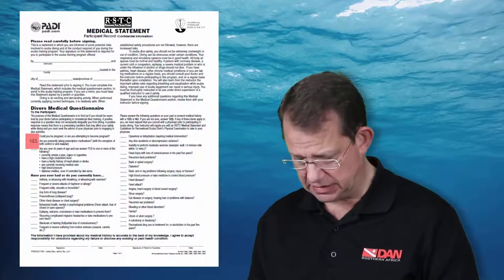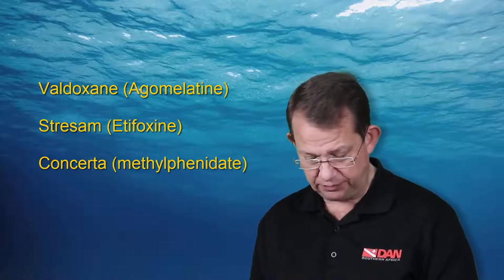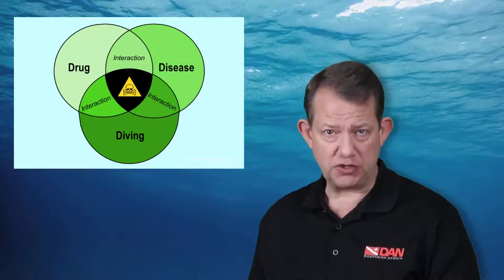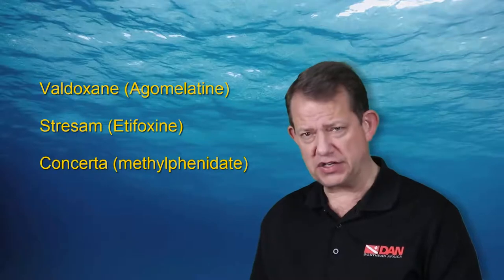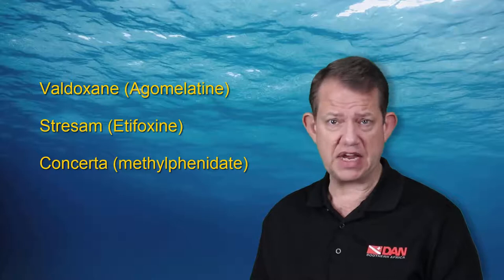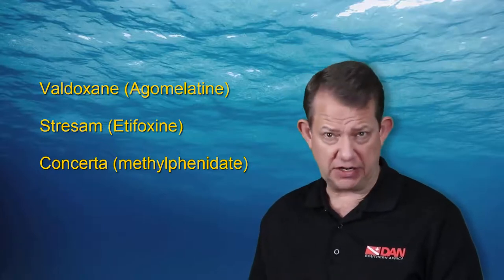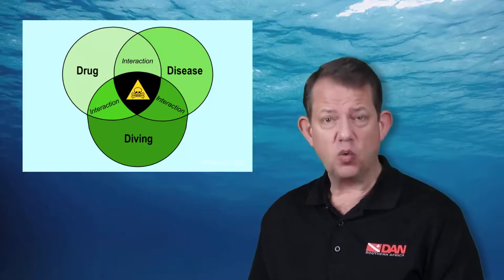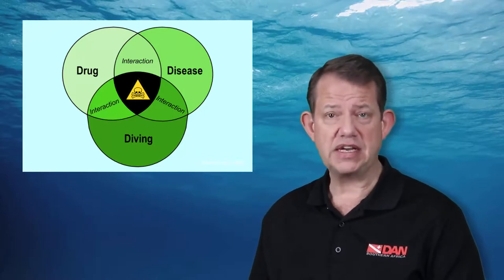FAQ Medication & Diving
Welcome to another edition of the 5-minutes factoids series. In this video Dr. Frans Cronje talks about medication and diving.